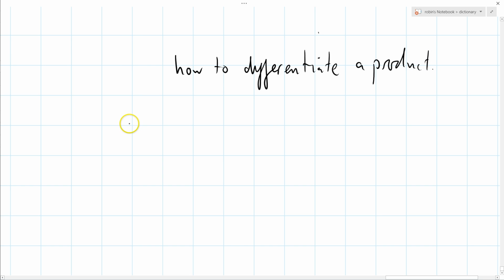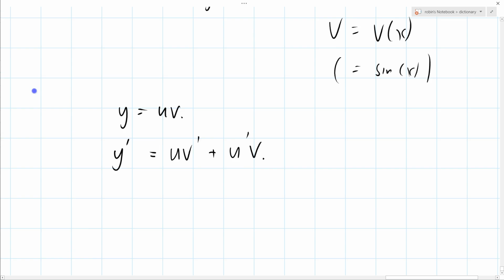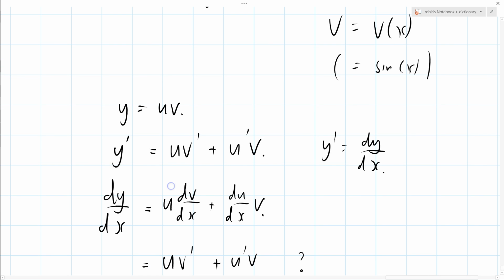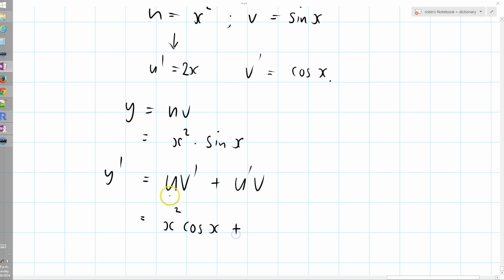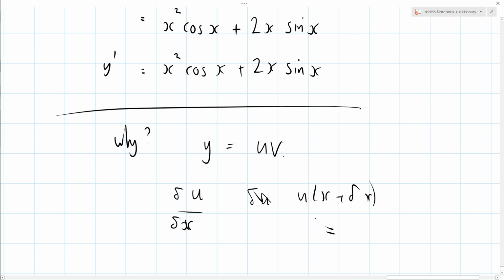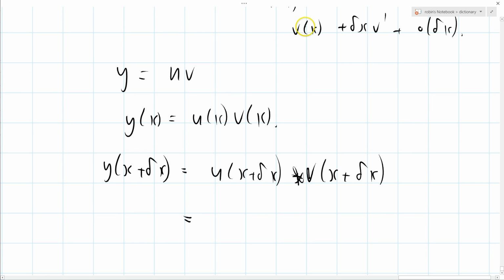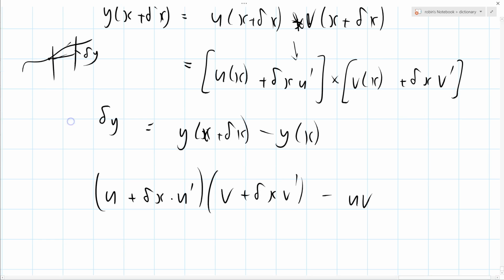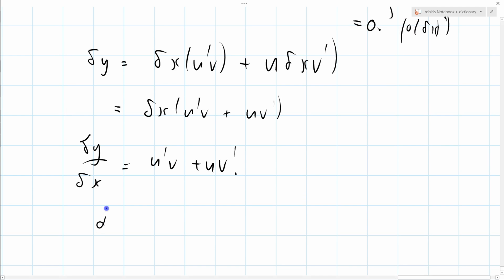Glossary 5: Differential of a product